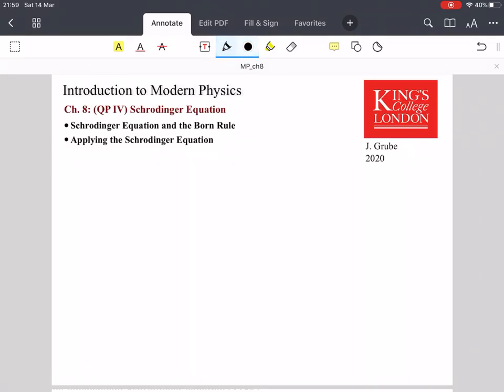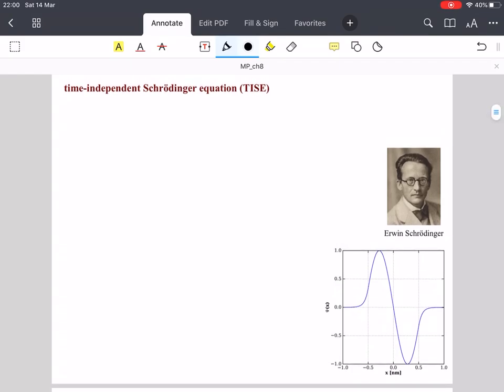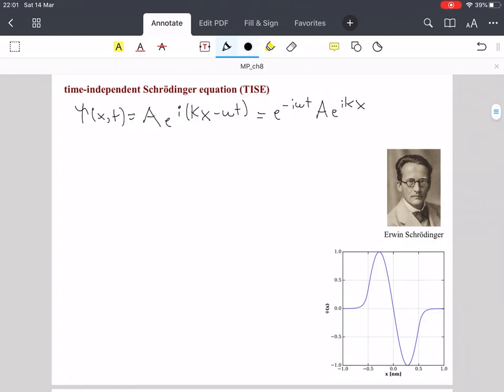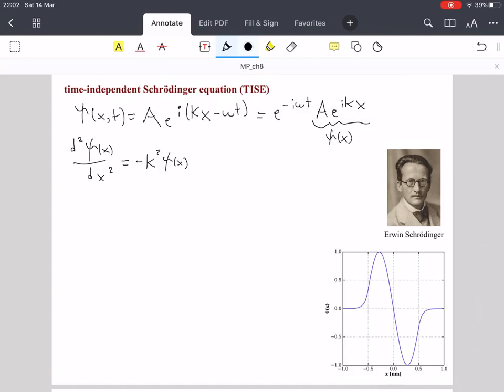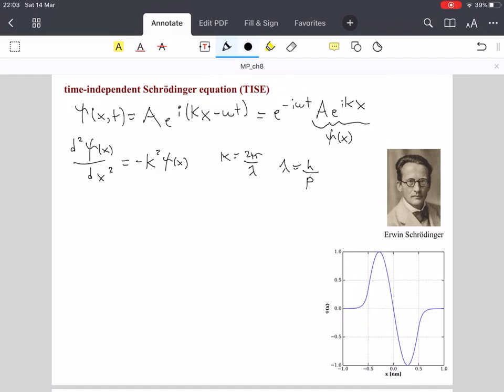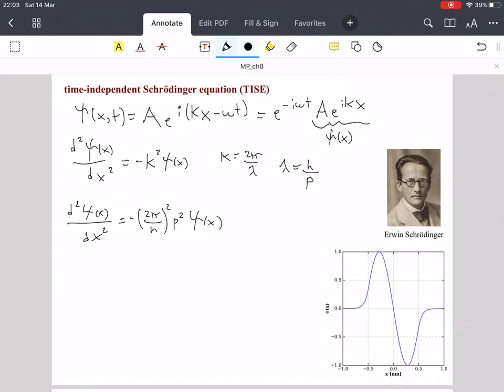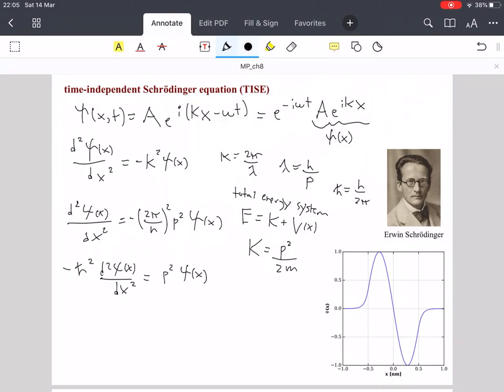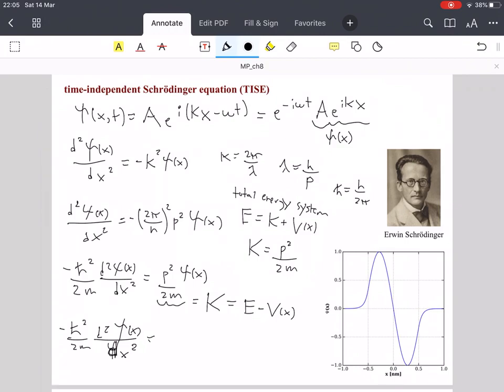Modern Physics ch. 8 (part 1)